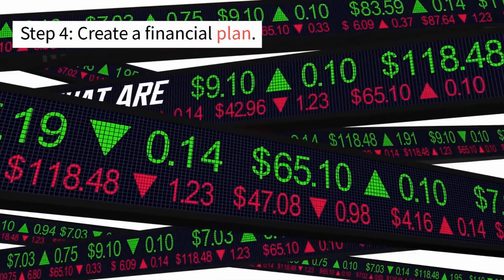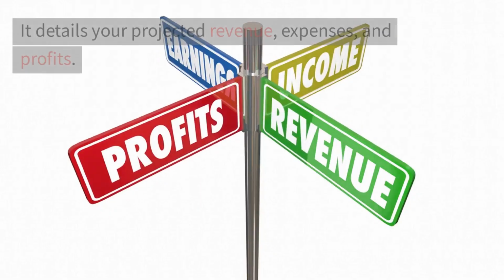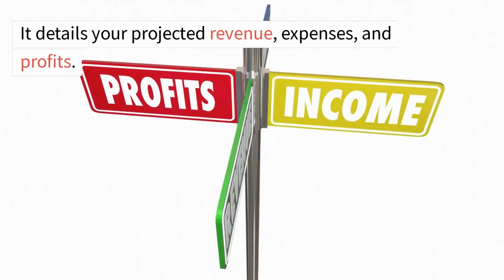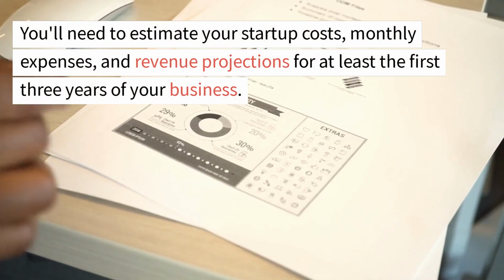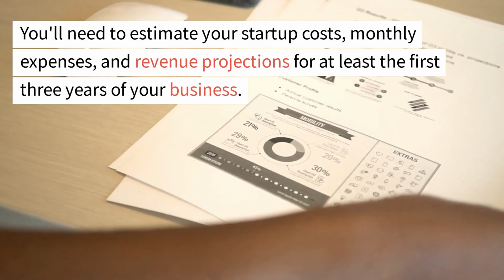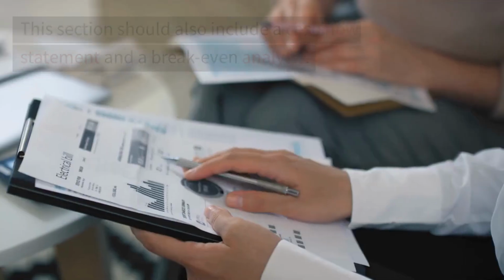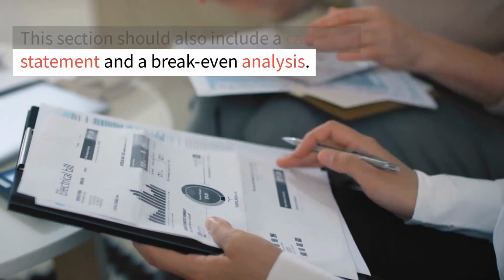Starting Your Own Business? Here's What You NEED to Know!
Welcome to Golden Wealth, your go-to channel for all things finance and wealth-building. We're passionate about helping you achieve financial freedom and success, no matter where you're starting from.

In this video, we'll teach you how to create a business plan. This is an essential step in starting your own business, and we'll show you how to do it step-by-step.

If you're ready to start your own business, then this video is for you! We'll walk you through the entire process of creating a business plan, from start to finish. This is the first step on the road to success, and we'll show you how to get started!